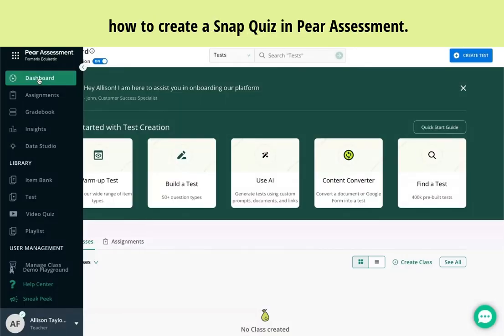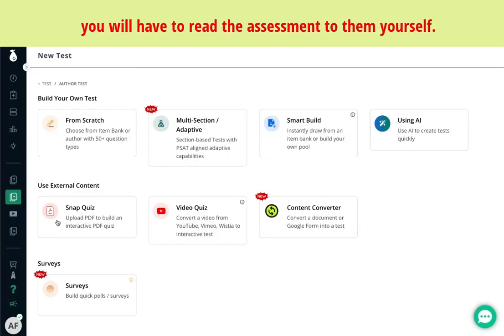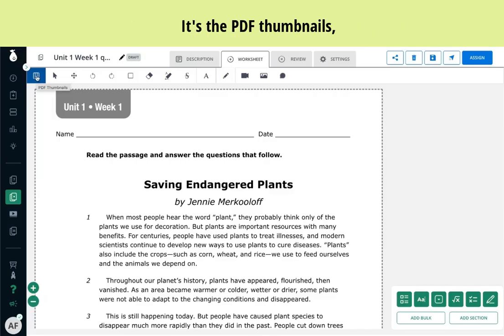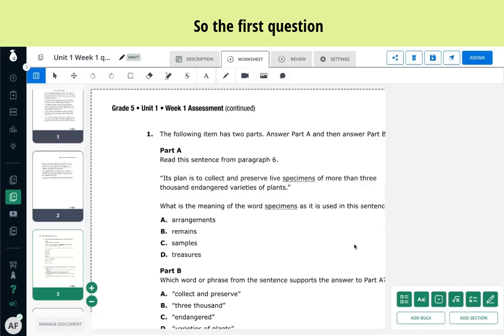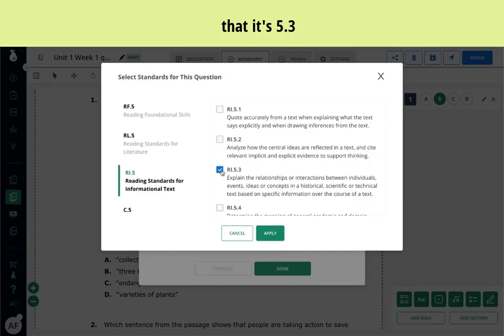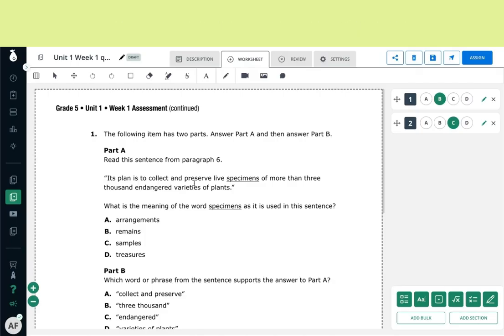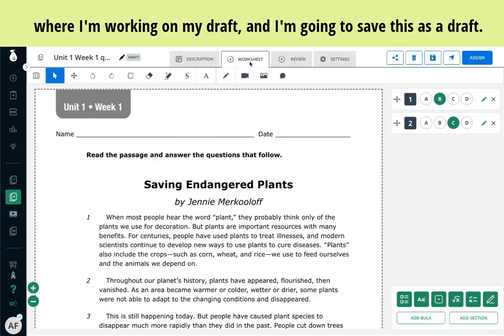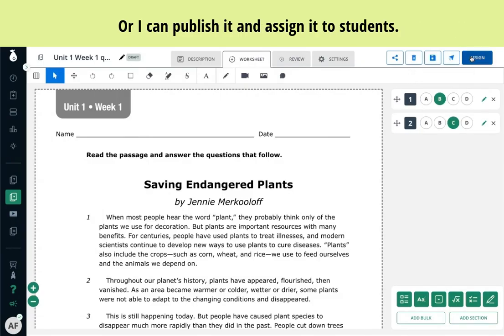Pear Assessment Create a Snap Quiz